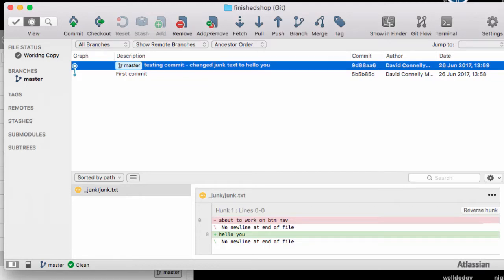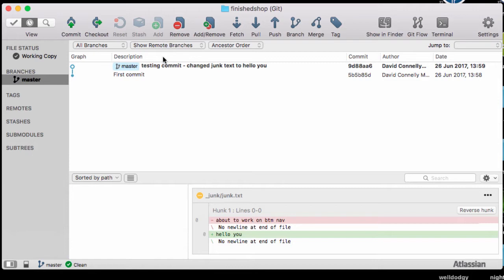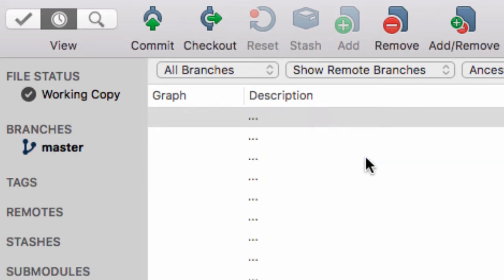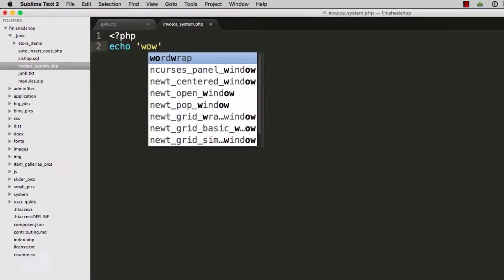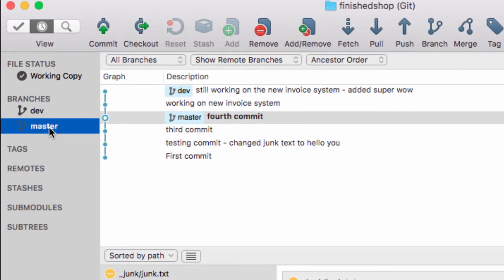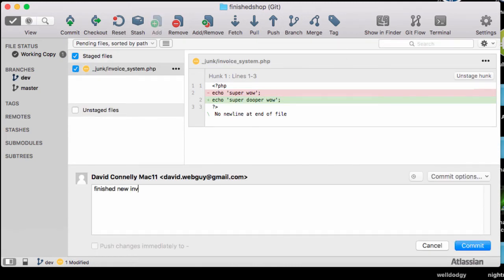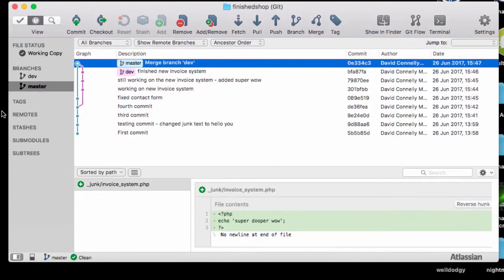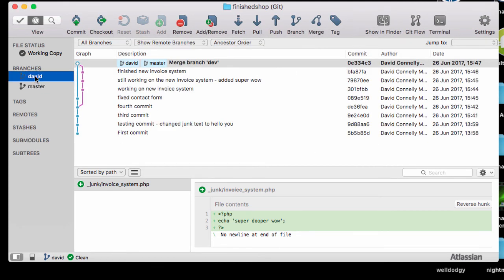A super fast crash course in Git, SourceTree, BitBucket and Github : Part 2